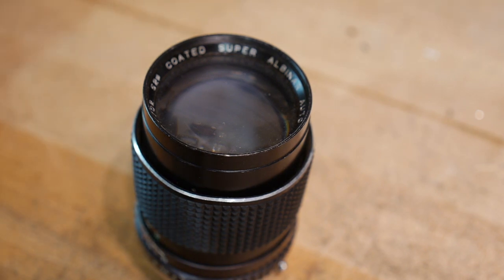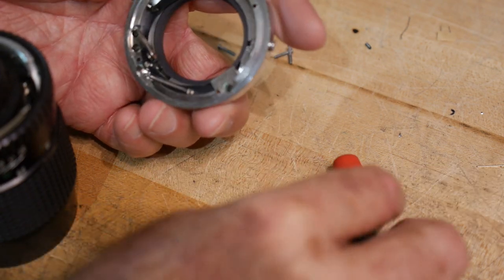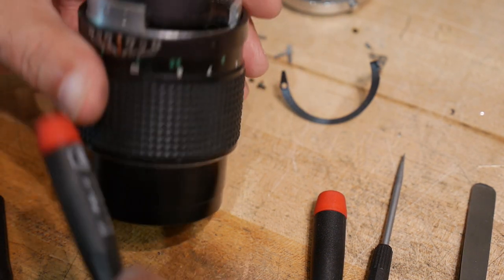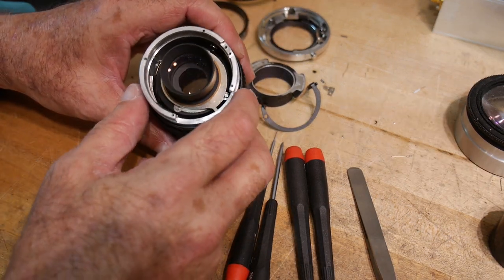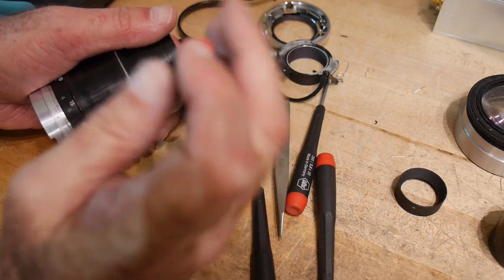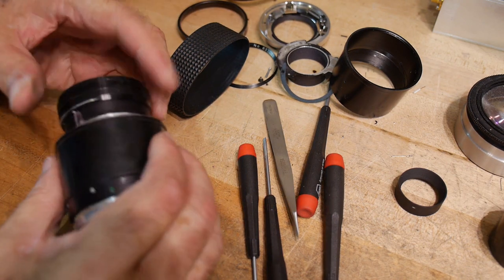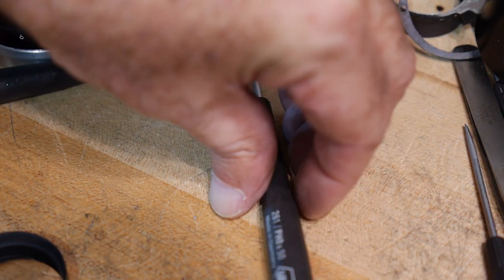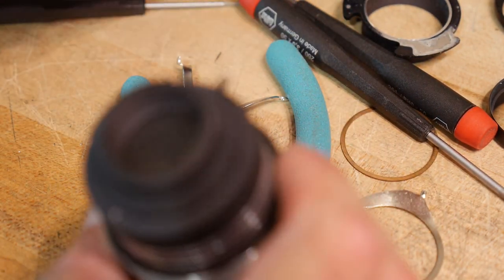#379 lens teardown and repurpose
Episode 379
using lens elements for magnifier